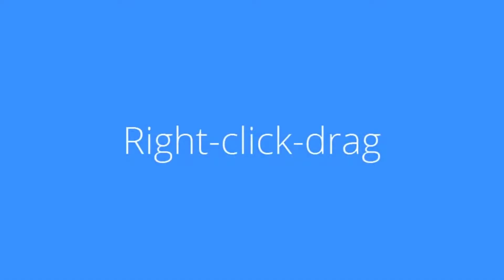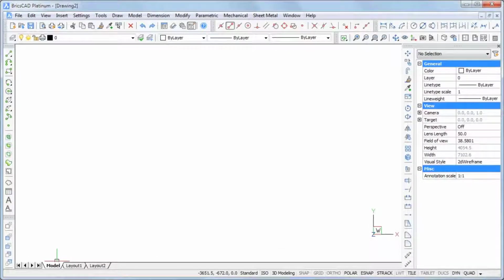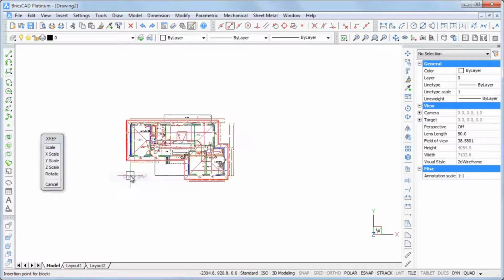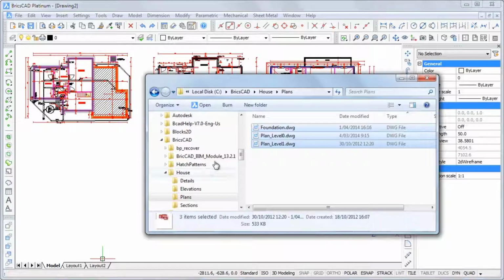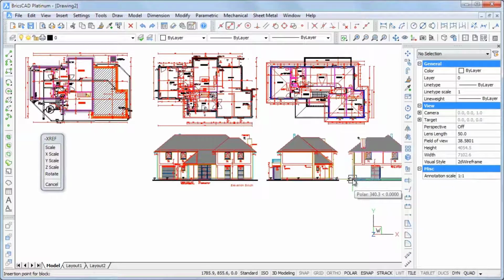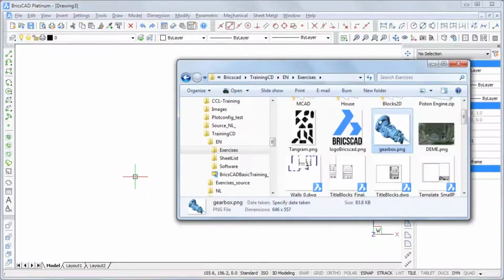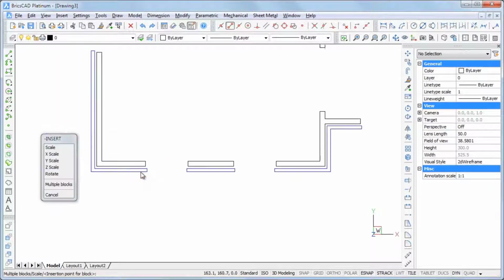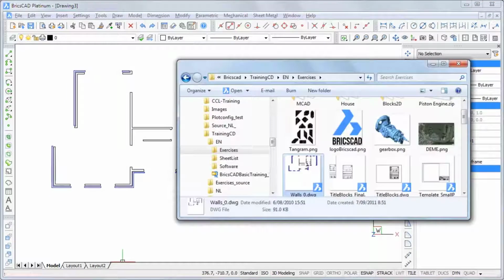Right Click and Drag - BricsCAD